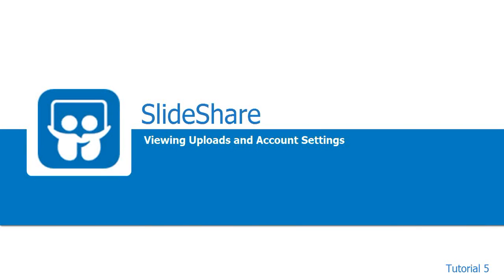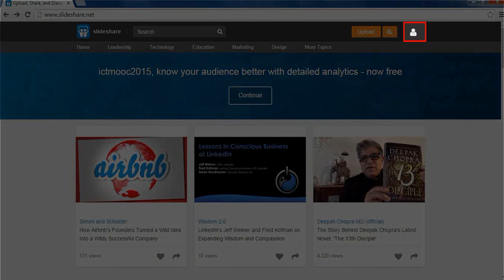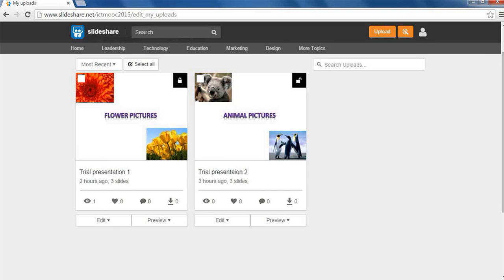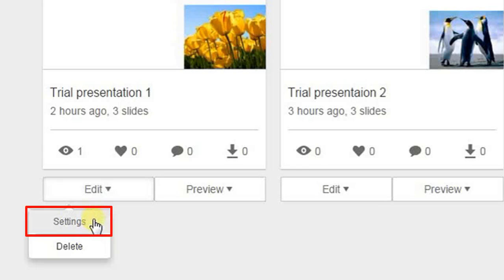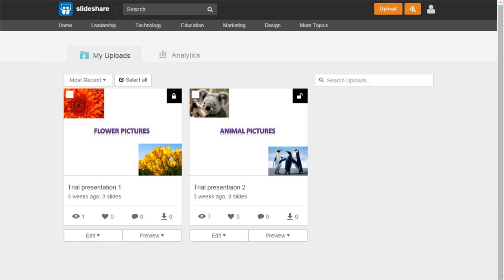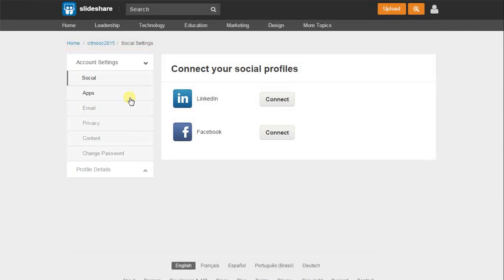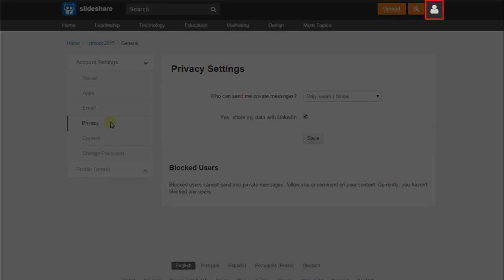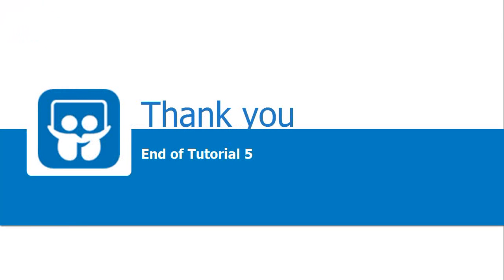5 Slideshare View Uploads and Account Settings